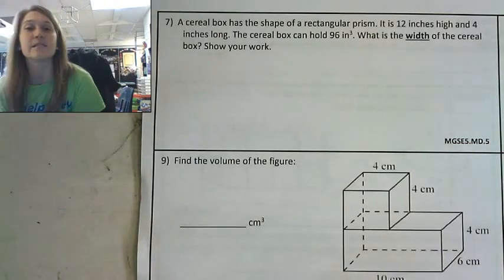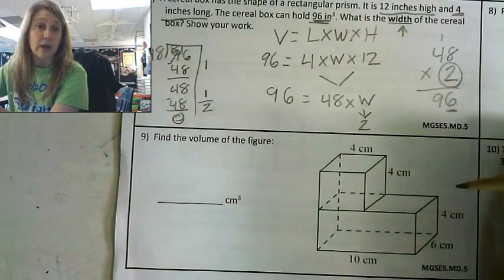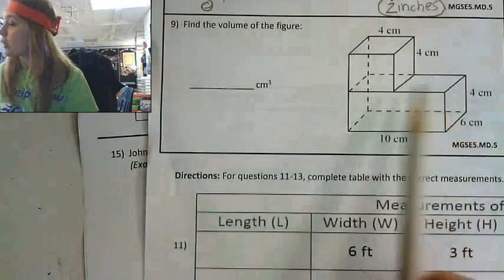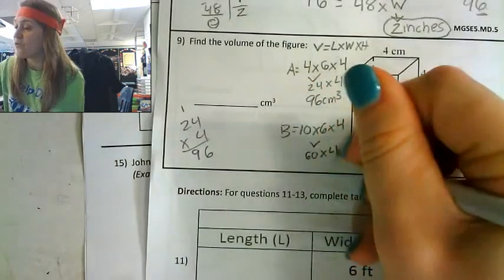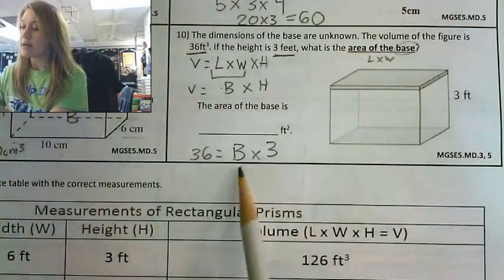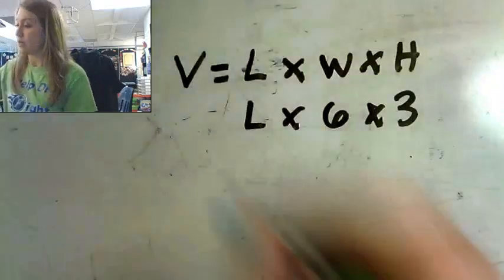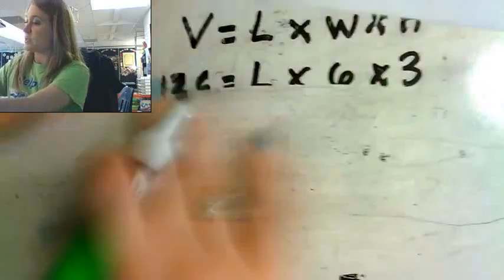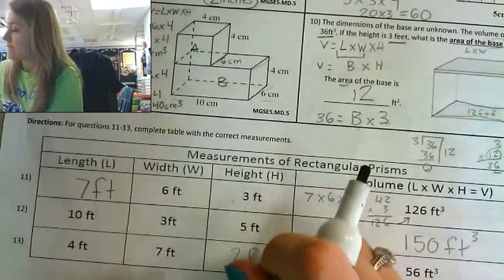Volume Study Guide 7 - 13